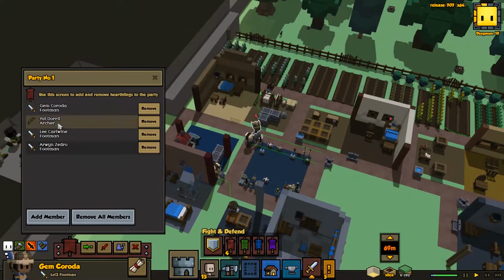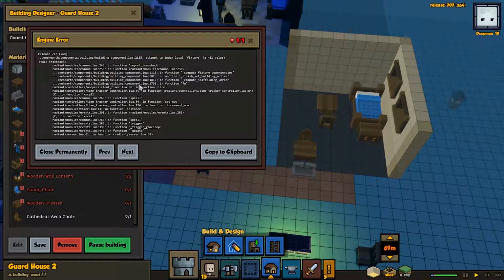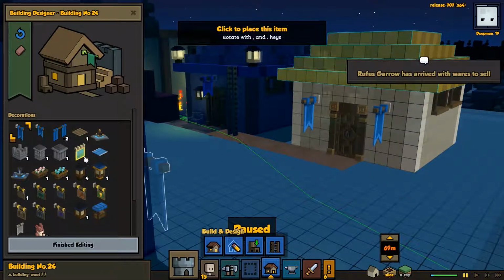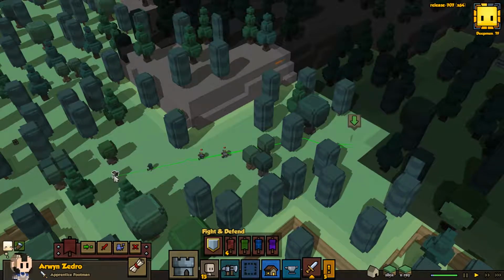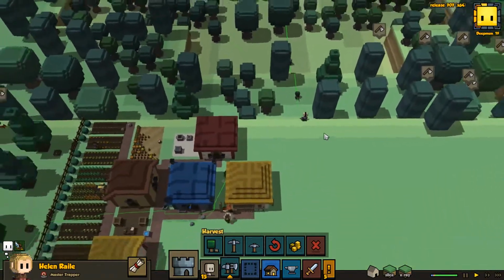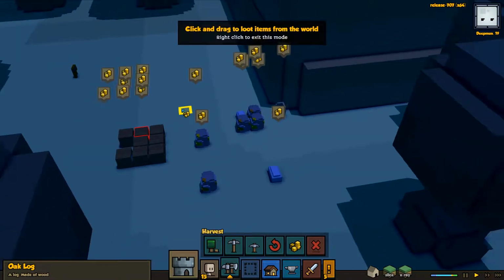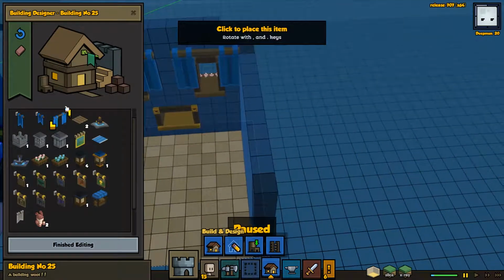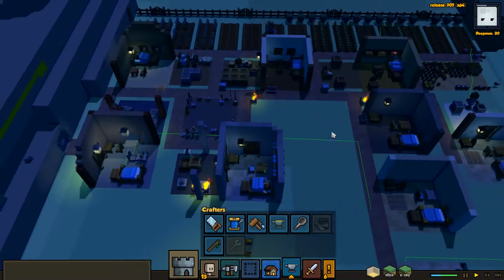Stonehearth Ep. 17 - Let's Play Stonehearth Alpha 21 - The Ascendancy!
Hey spuddies! Today we're playing Stonehearth Alpha 21! The game is a great mix of RPG and city builder with some dwarf fortress style mechanics too. Its a really great game that I love playing so I hope you guys will enjoy watching me!